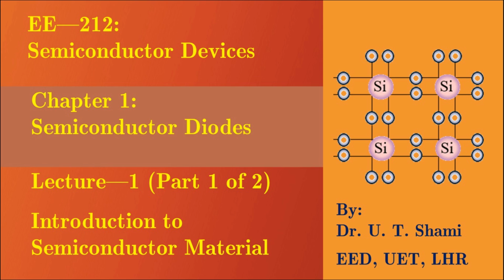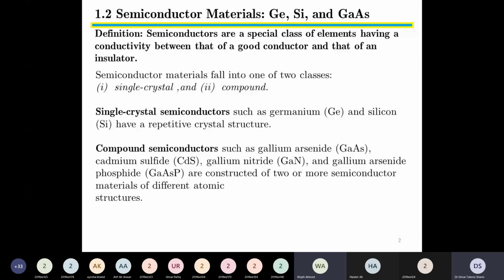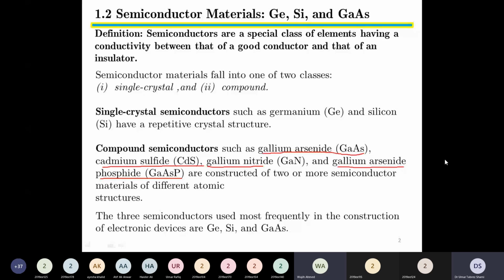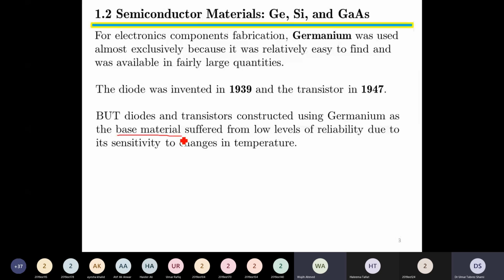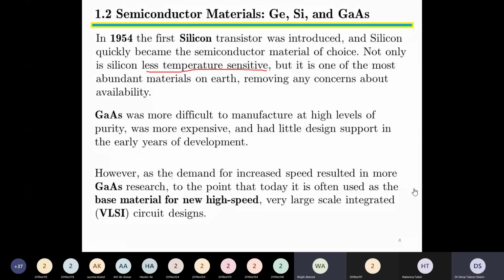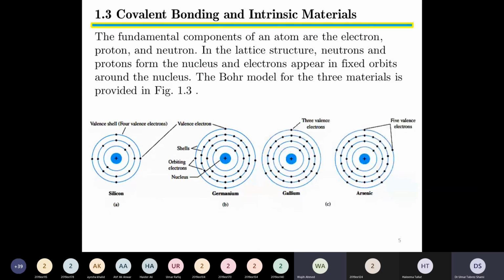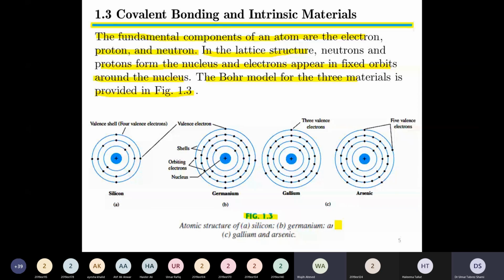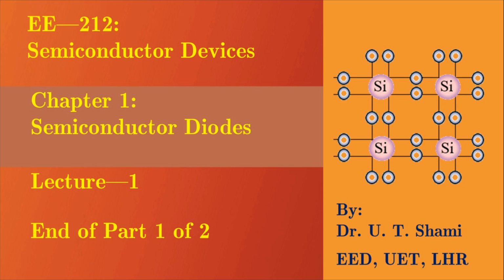Online Class Lecture-BSc-SemiConductor Devices-1-Part-1-of-2-EED-UET-Dated 06 Oct 2020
This video is the 1st recorded online class lecture as delivered by me. Date of recording was O6 Oct 2020. This lecture is part 1 of 2, on semiconductor diode introduction. This is lecture in it self is not suffice and text book reading is compulsary for students.